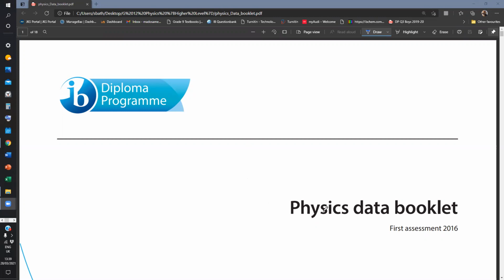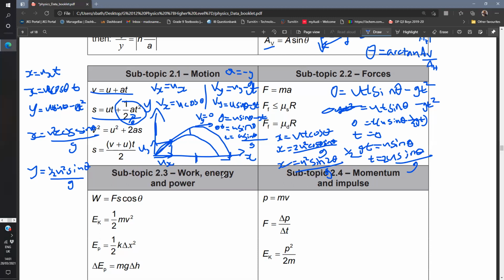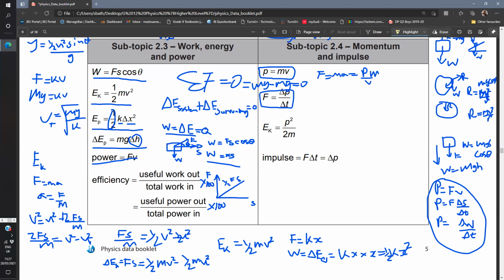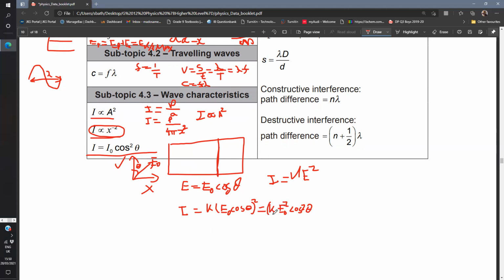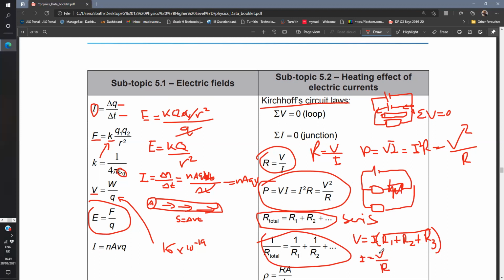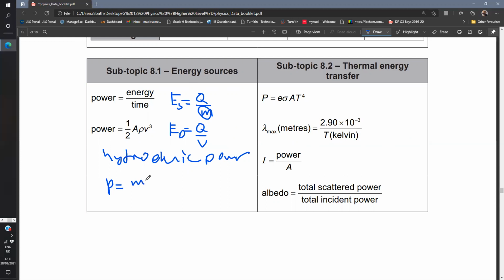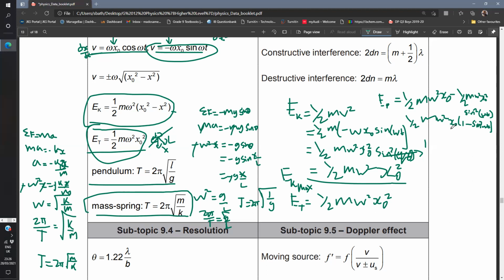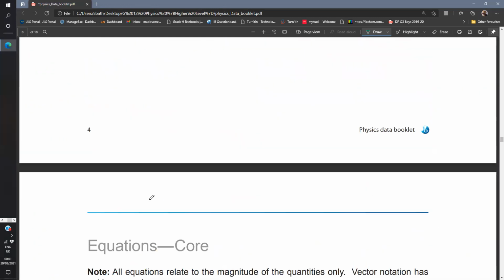Physics HL/SL revision [Part 1: Equations]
Sure it is a 2 hour and a half long conclusive revision session that goes over every single formula that you will ever need in the course. Basically watch this video the night before the exam and guarantee at least a level 5 on the exam that you will be taking.
0:00 [Intro]
1:25 [CORE]
1:57:49 [HL]